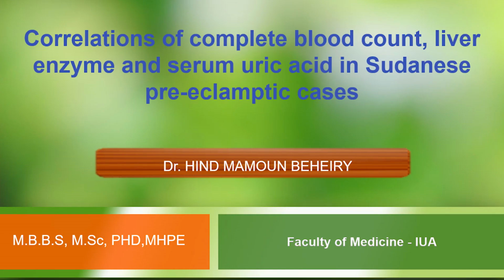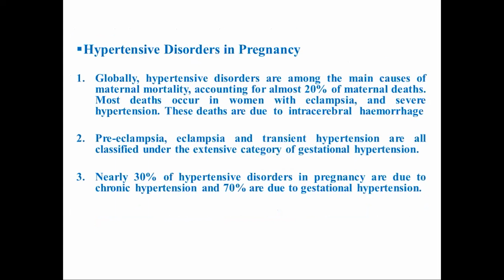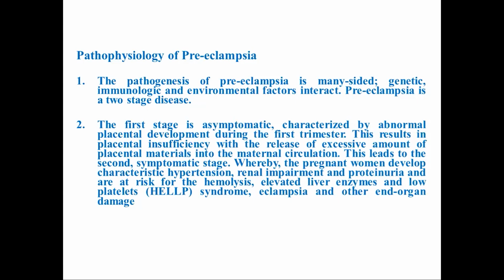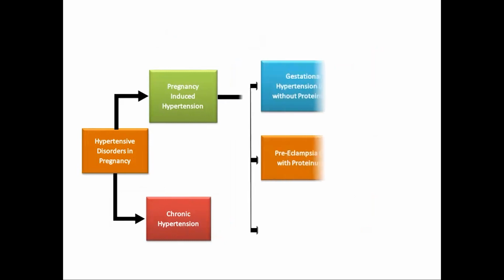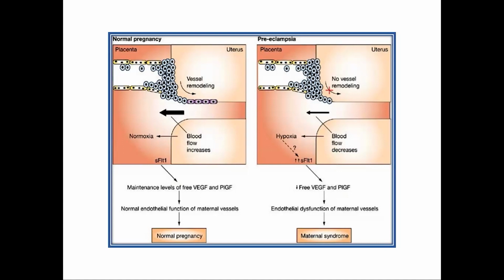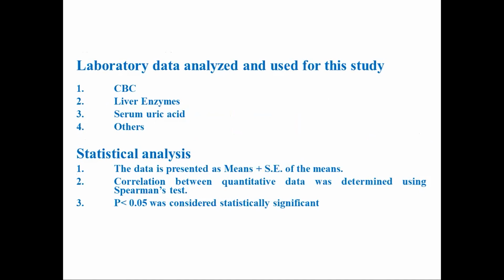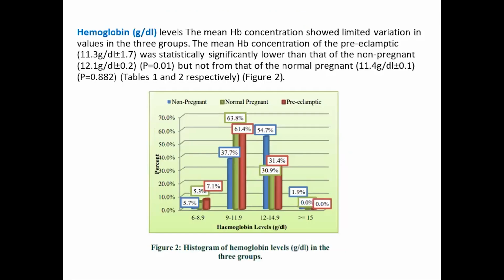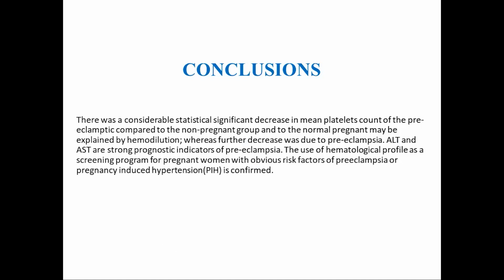Hind M Beheiry | International University of Africa | Sudan | SciTech Women & Nursing 2021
Correlations of Complete Blood Count, Liver Enzyme and Serum Uric Acid in Sudanese Pre-Eclamptic Cases

Dr. Hind Mamoun Beheiry is an Associate Professor of Human Physiology. Her qualifications include MBBS and Ph.D.; a master's degree in Health Profession Education and Postgraduate Diploma in Research Methodology and Medical Ethics. She has extended experience; in research on Hypertension and Pre-eclampsia in relation to renal biomarkers such as Glomerular Filtration Rate (GFR) and Renin Angiotensin Aldosterone System (RAAS). Dr. Beheiry is regularly involved in community-based initiatives in Hypertension, breast cancer, and HIV/AIDS awareness and management.

Upcoming Conferences: 13th International Conference on Biomedical and Cancer Research (Part II)